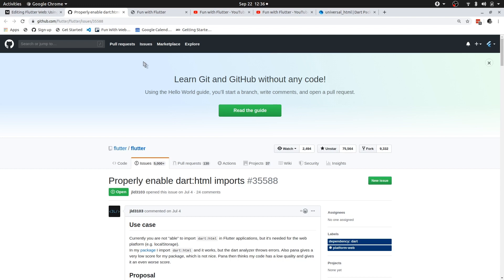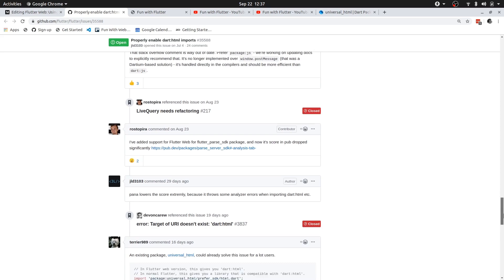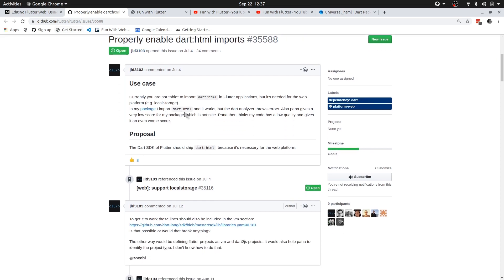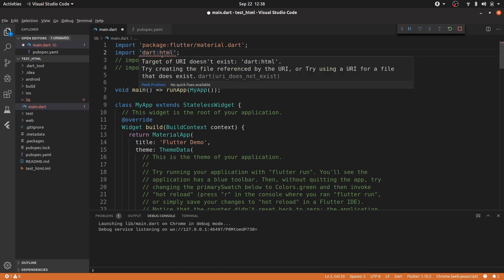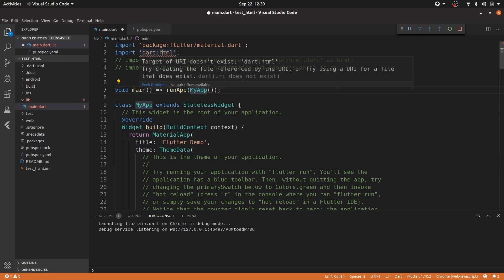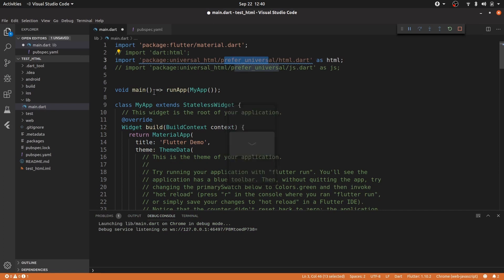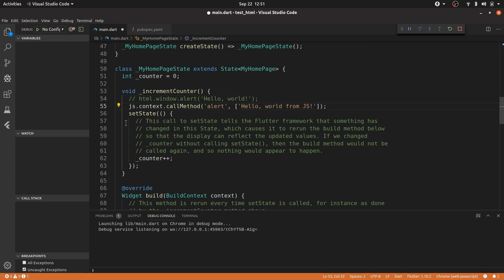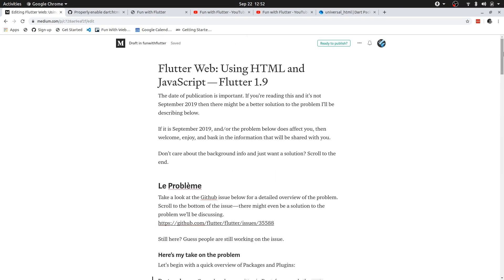Flutter Web: Importing HTML and JavaScript - (Flutter 1.9) - FunWith Devlog #003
In this video we cover how to use JavaScript and HTML in you Flutter application (September 2019). This is a temporary solution, and there will probably be better alternatives in the future.